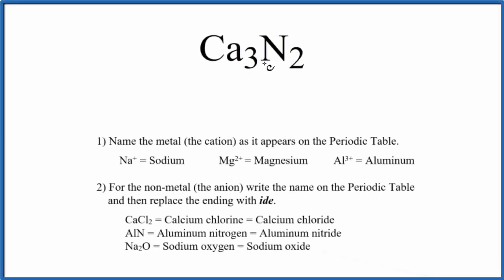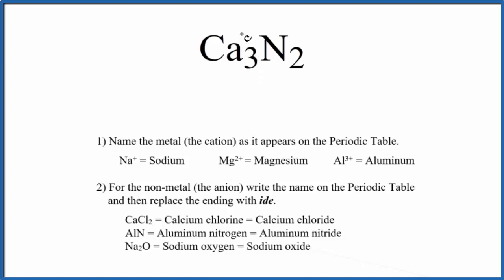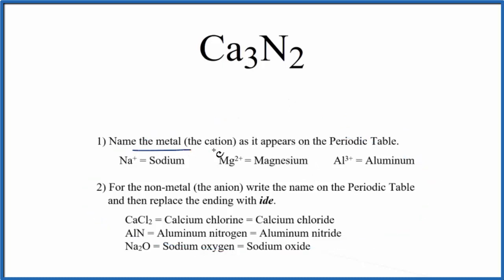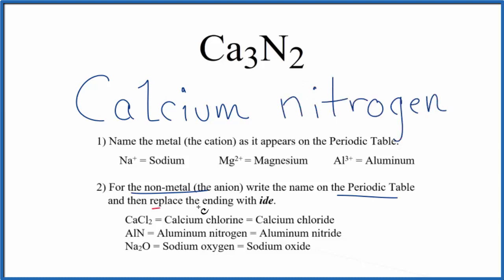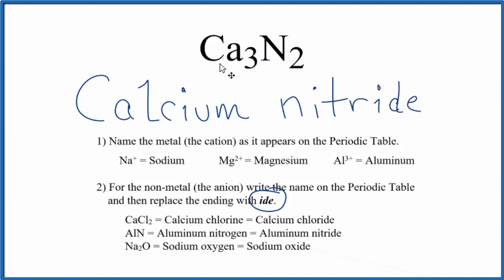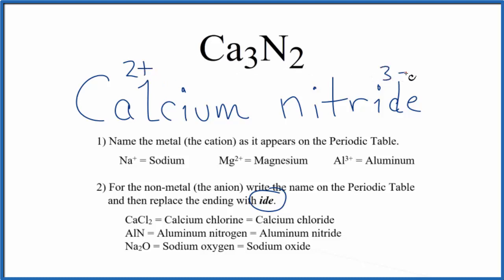How to Write the Name for Ca3N2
In this video we'll write the correct name for Ca3N2. To write the name for Ca3N2 we’ll use the Periodic Table and follow some simple rules.

1) Name the metal (the cation) as it appears on the Periodic Table.

2)For the non-metal (the anion) write the name on the Periodic Table and then replace the ending with ide.
For a complete tutorial on naming and formula writing for compounds, like Calcium nitride and more, visit: